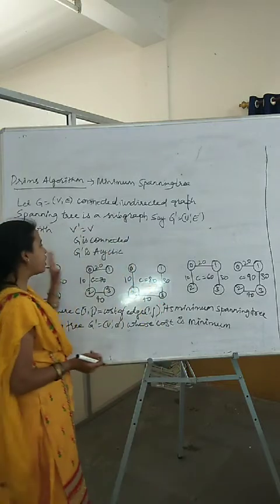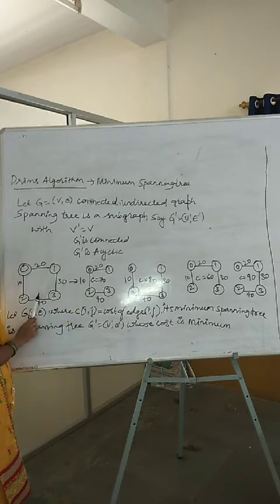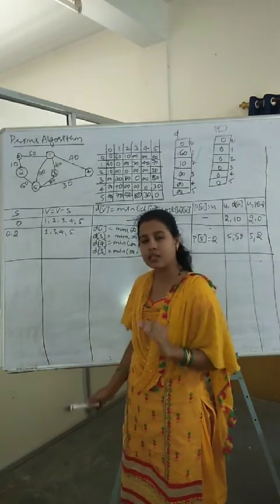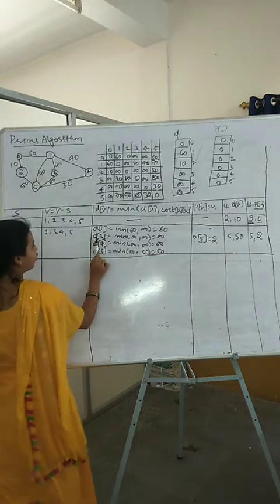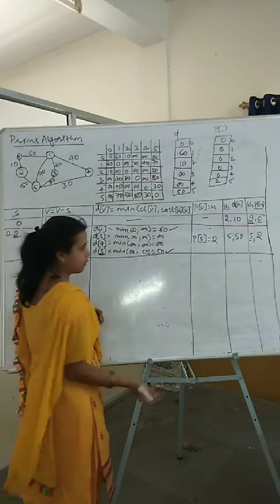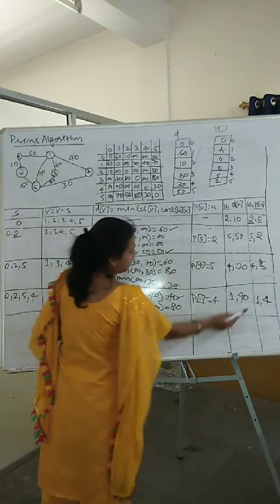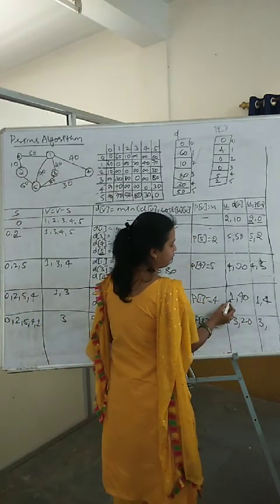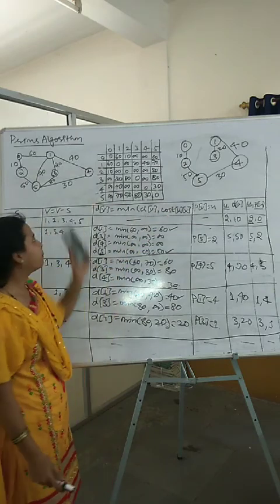Module 3 DAA part 2